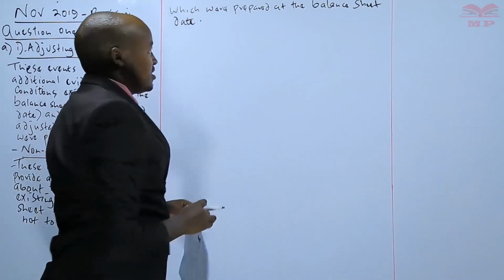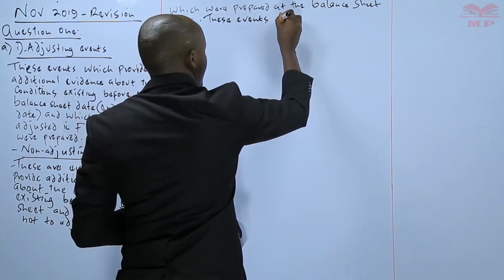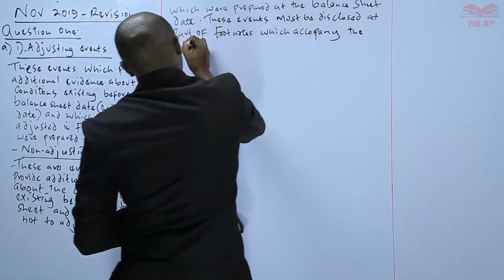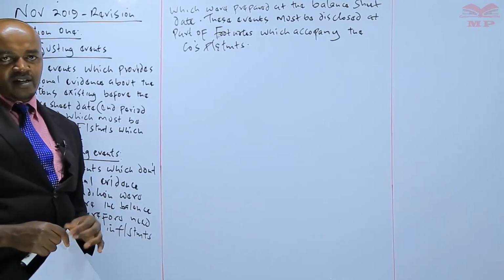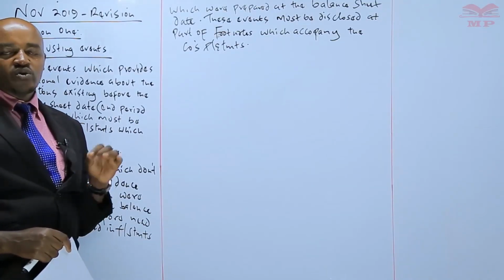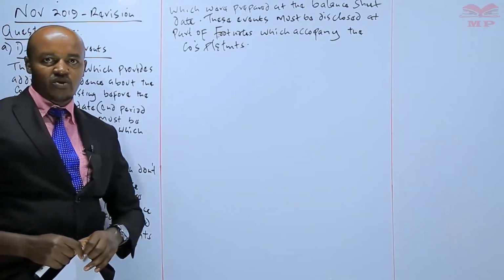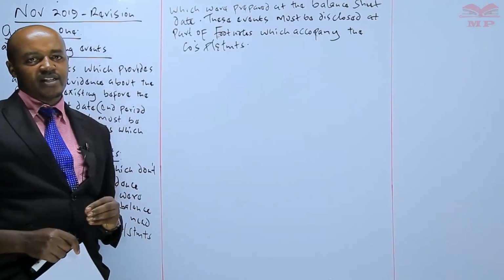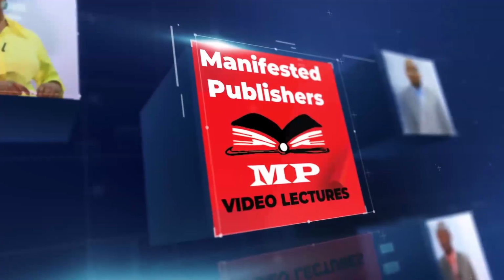IAS 10 Non adjusting Events